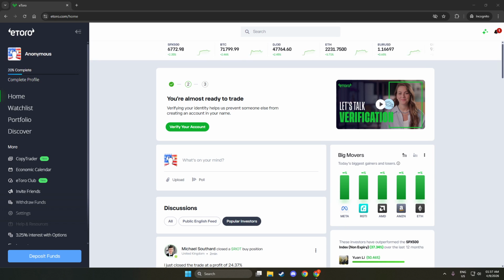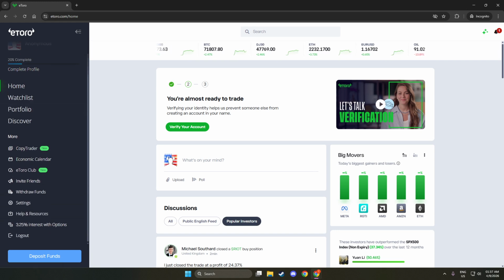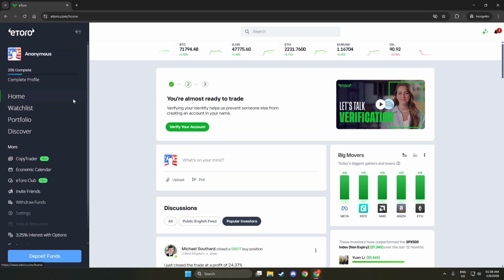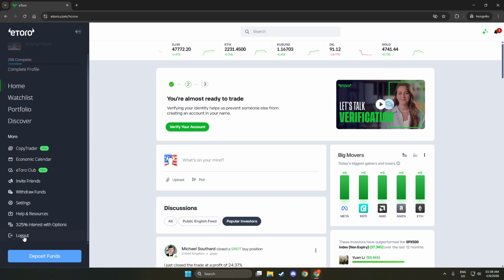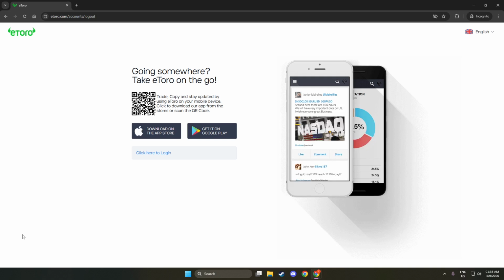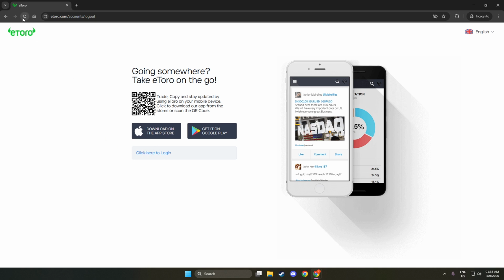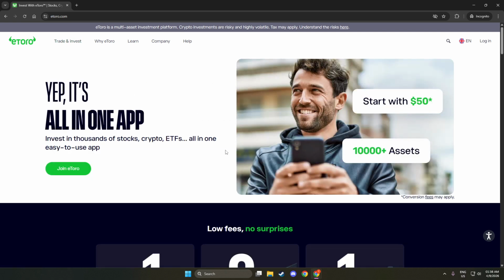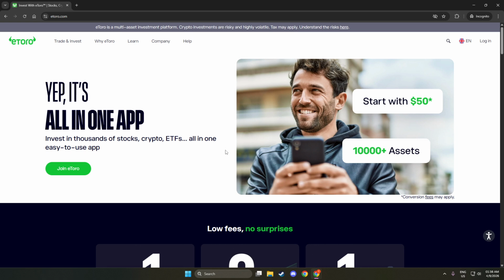How to Logout of eToro [2026 Full Guide]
How to Logout of eToro

In this video, we show you exactly how to logout of eToro to ensure your trading account remains secure across all your devices. We explore the navigation menus for both the web interface and the mobile application to locate the session termination settings and confirm a successful exit from the platform.

Securely ending your active session is a critical step in protecting your financial data, especially when accessing your portfolio from shared or public networks. We discuss the importance of regular sign-outs and how utilizing the logout function helps maintain the integrity of your account security by preventing unauthorized access and clearing temporary session data.

Technical Specs:
Software: eToro; Feature: Account Access & Security.